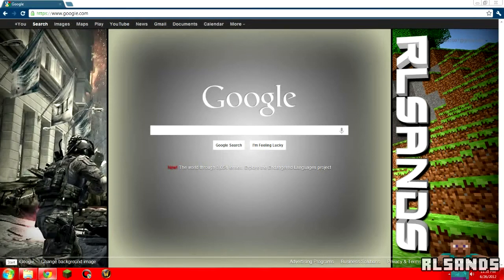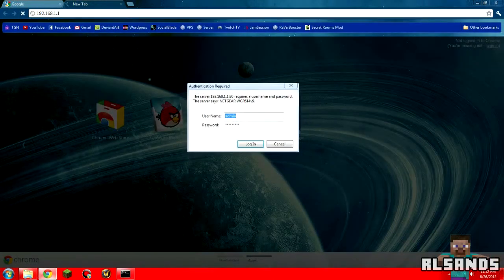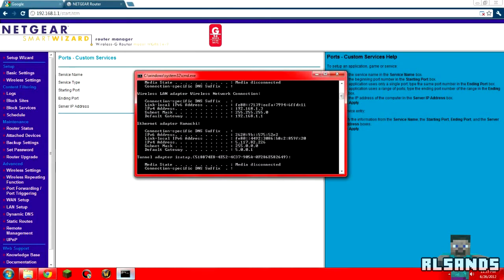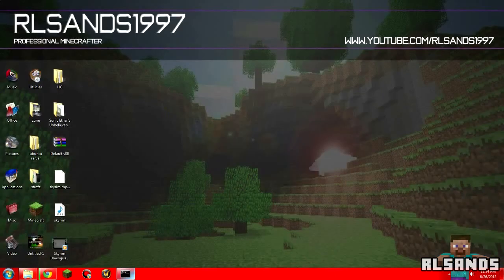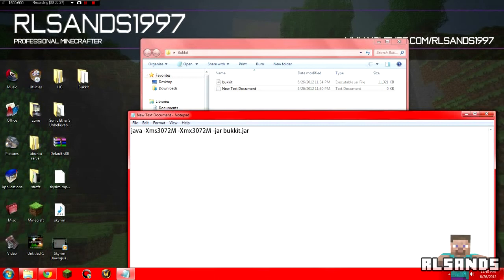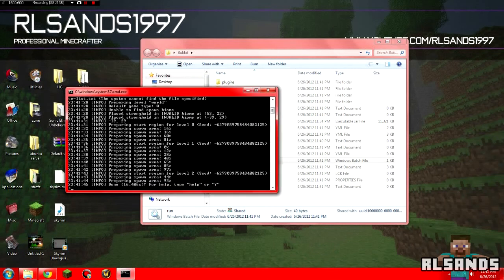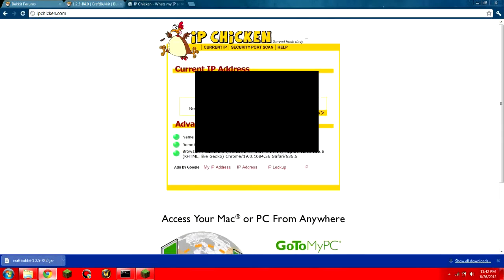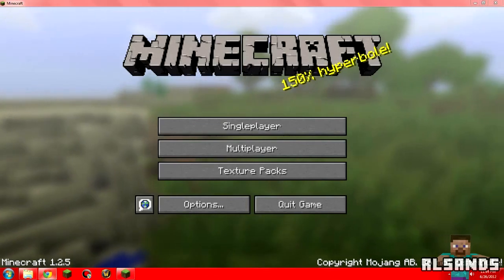How To Make A Bukkit Server 1.4.2 [NO HAMACHI]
Expand The Description for written, step by step instructions, in case you are having trouble following along. I tried to talk slow, and explain myself, but just in case.
↓ Expand ↓

*Note: This does not work for everybody. I know portforwarding does not work for Verizon, and possibly Virgin, but it should work for most other internet providers.

1) Go To start menu, Search Run, and enter "cmd".

2) In command prompt window, type "ipconfig"

3) In command prompt window, search for IPv4 Address [Example: 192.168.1.?]

4) Enter Default gateway into your internet browser.
*If you are having trouble with this step, go for individual router assistance
*Defaults: [Username: admin] [password: password]

5) Look for port forwarding/port triggering and add a custom service.

and download CraftBukkit

7) Create A Folder To keep everything for the server. Drag in the CraftBukkit jar

8) Create a New Text Document. Enter the following: "java -Xms1024M -Xmx1024M -jar bukkit.jar" Save the file as "run.bat"

If that does not work, enter the following:

@ECHO OFF
java -Xincgc -Xmx1G -jar craftbukkit.jar
PAUSE

or

PAUSE

9) Double Click run.bat, and then after all files are created, type "stop" into the command prompt

10) If you want a friend to join your server, you need your ip address. and write down the number. Give your friend this number, and they can join!

11) When done with the server, make sure you enter "stop" in the console.

Minecraft ♥